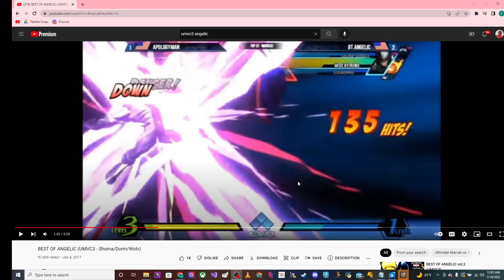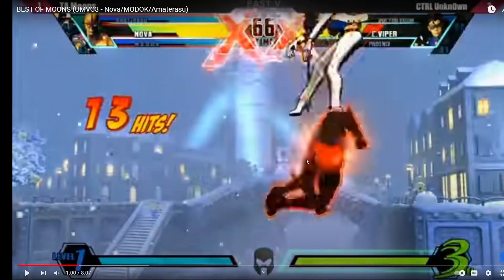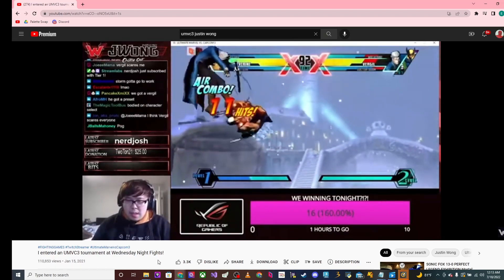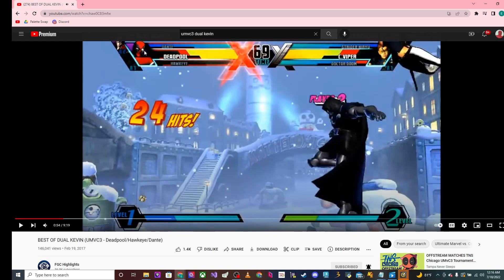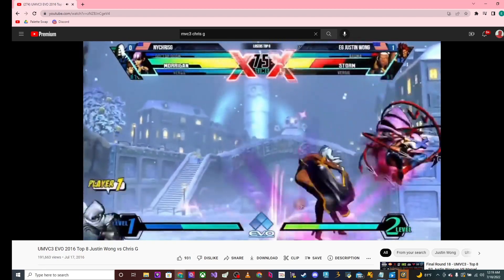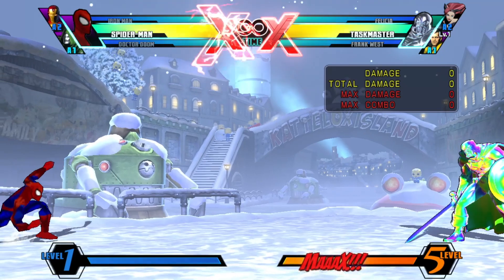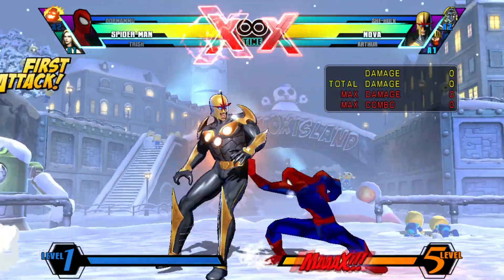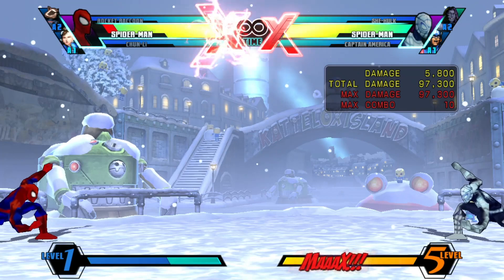Top Ten Assists In Umvc3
Also, make sure to comment so I may put more Team request videos out there!

I don't have any sponsors so please use this link for a discount on DoorDash(We'd both get a discount)